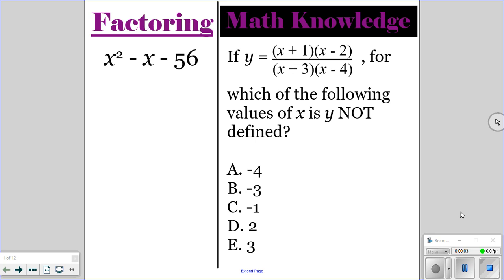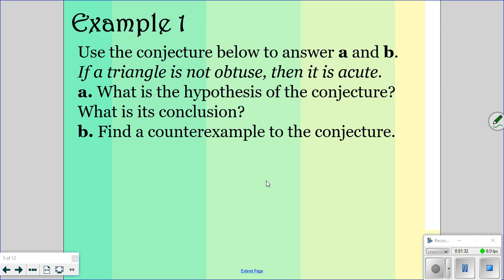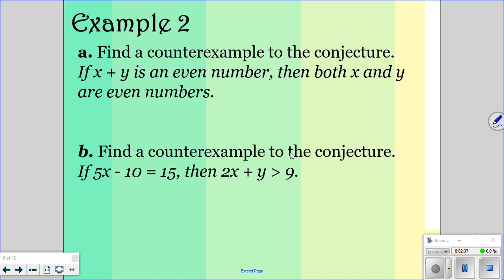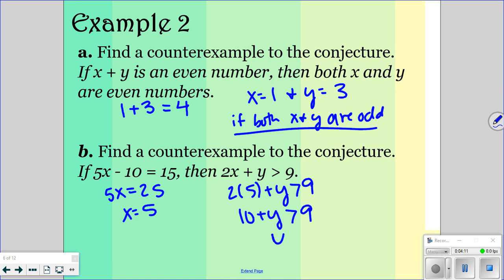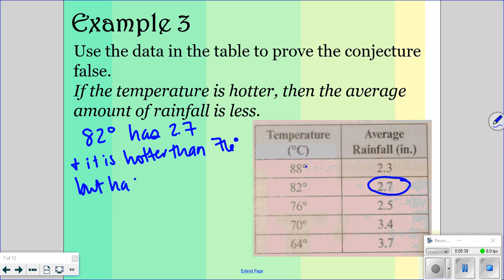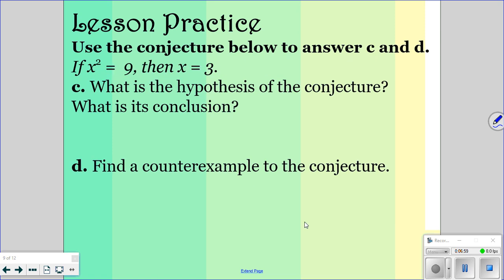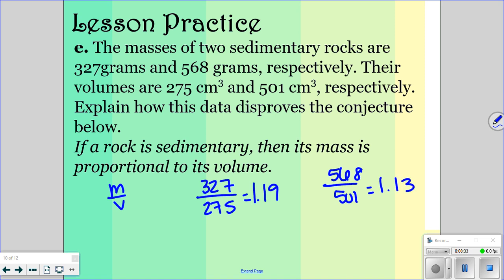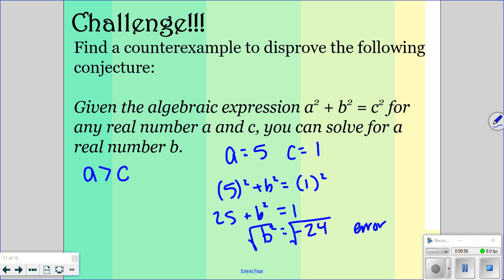Saxon Geometry Lesson 14